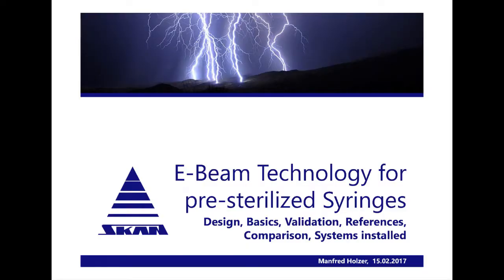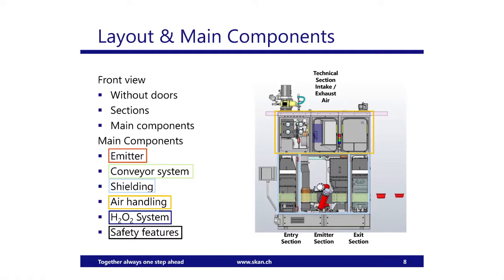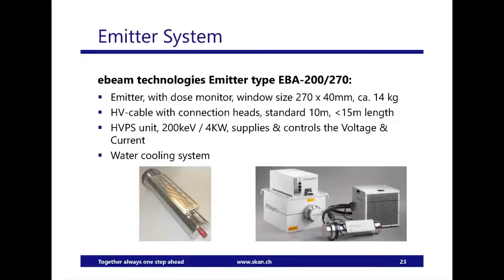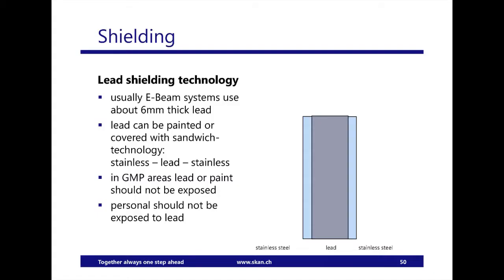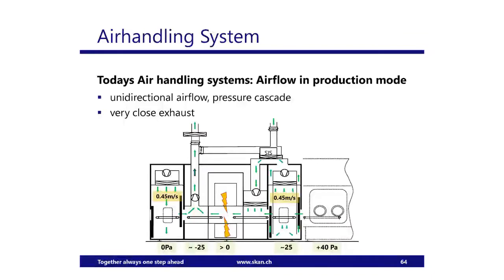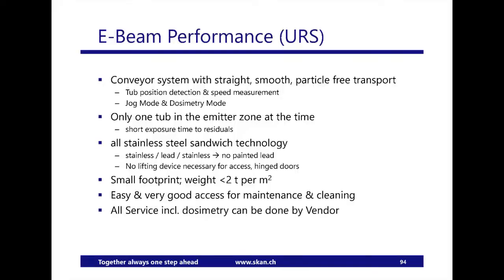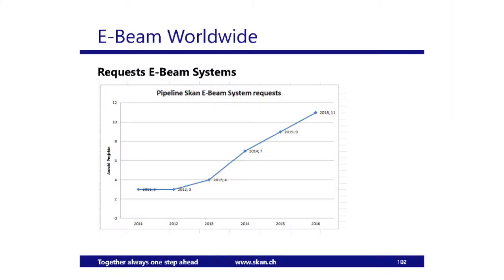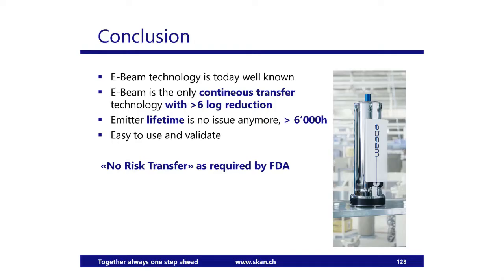Mafred Holzer Presentation at the ISPE Decontamination & Validation Workshop